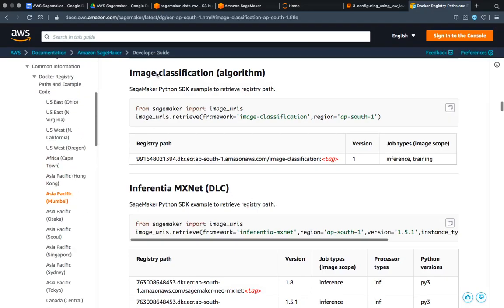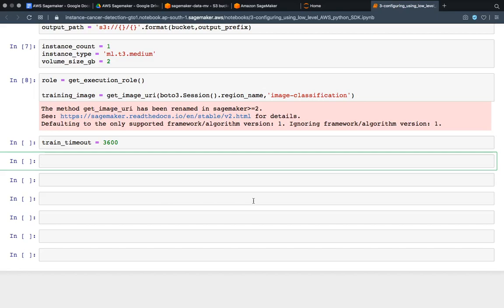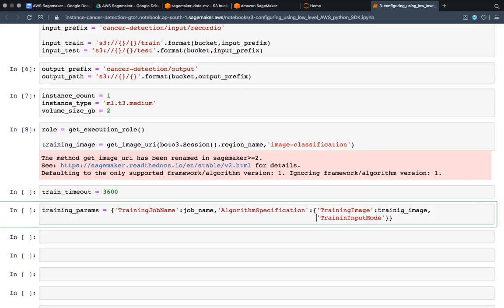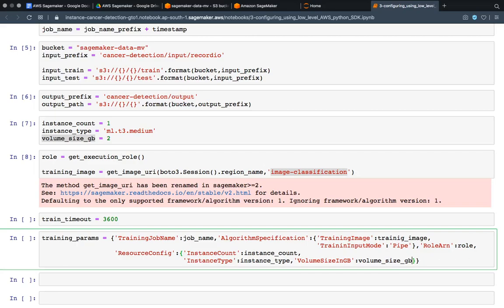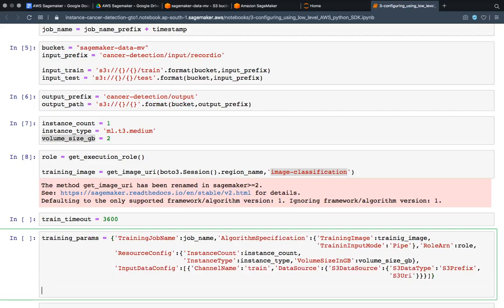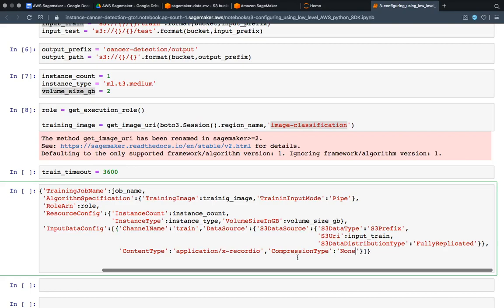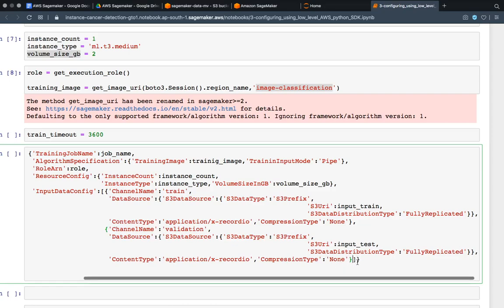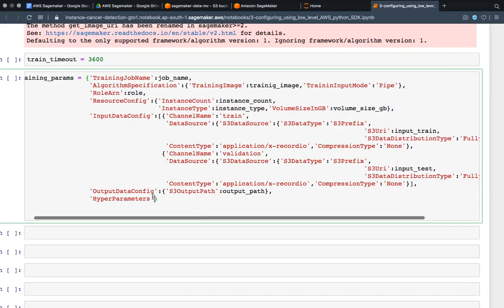Amazon Sagemaker 15 : Configuring mxnet using low level AWS Python SDK (3)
🔴 How to Configure Builtin Image Classification Algorithm to work with Low Level Python Library's ?
🔴 How to use Low level AWS Python SDK?
🔴 How to work with Low Level Python Library's?

ˍˍˍˍˍˍˍˍˍˍˍˍˍˍˍˍˍˍˍˍˍˍˍˍˍˍˍˍˍˍˍˍˍˍˍˍˍˍˍˍˍˍˍˍˍˍˍˍˍˍˍˍˍˍˍˍˍˍˍˍˍˍˍˍˍˍˍˍˍˍˍˍˍˍˍˍˍˍˍˍˍˍˍˍˍˍˍˍˍˍˍˍˍˍˍˍˍ

                                                                            🎯Happy Learning 😊